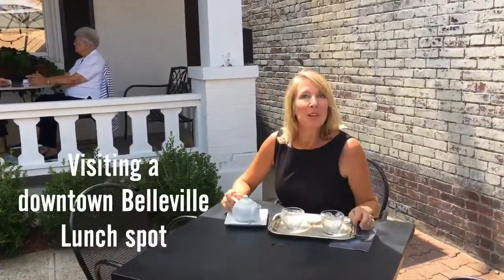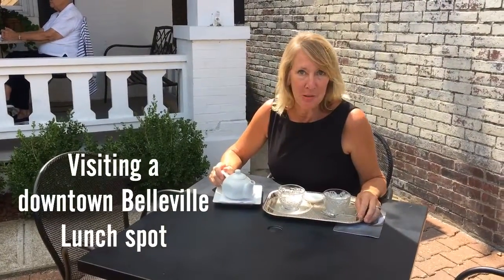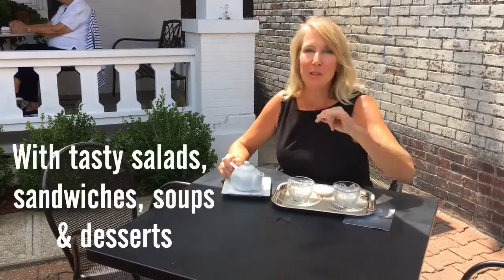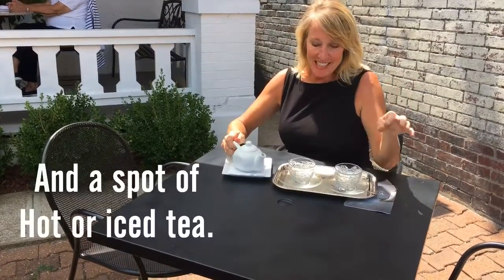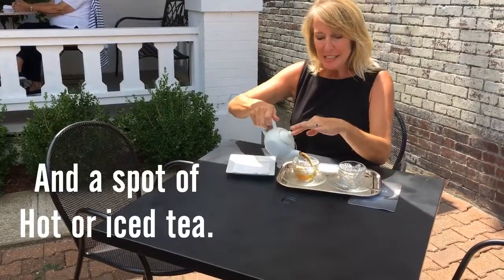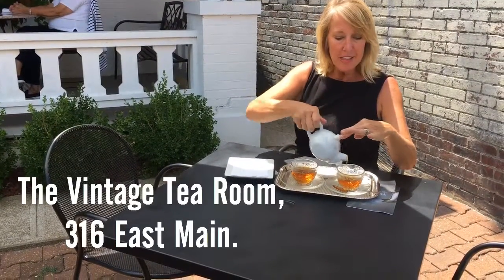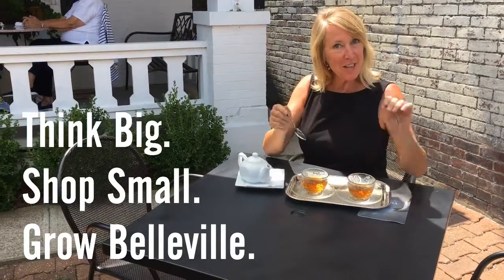Where are We Wednesdays. 8.16.18. Vintage Tea Room.